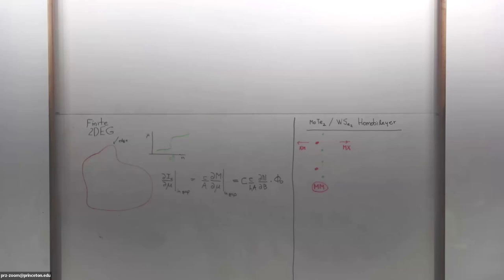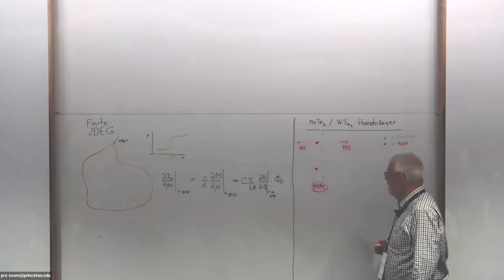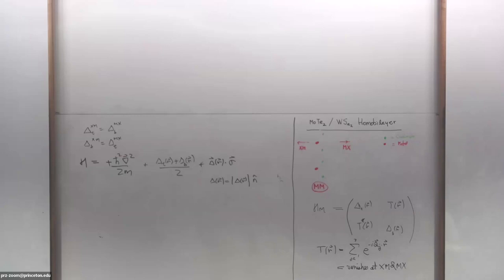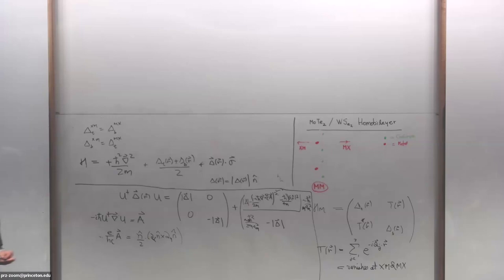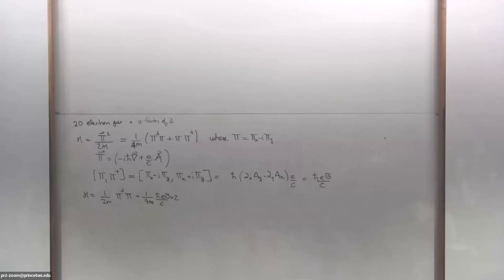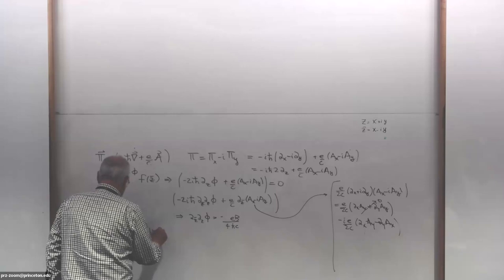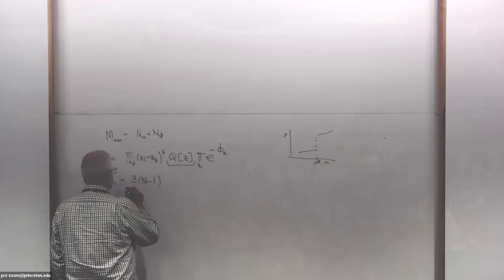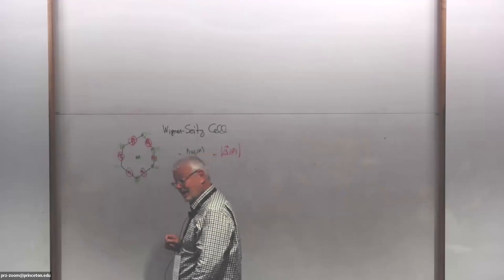Prof. Allan MacDonald: "Moire' Materials Physics", Lecture 2 of 2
"Moire' Materials Physics", Lecture 2 of 2
Prof. Allan MacDonald, University of Texas at Austin